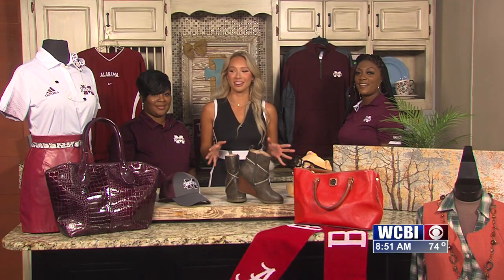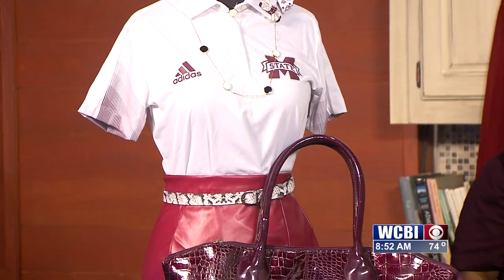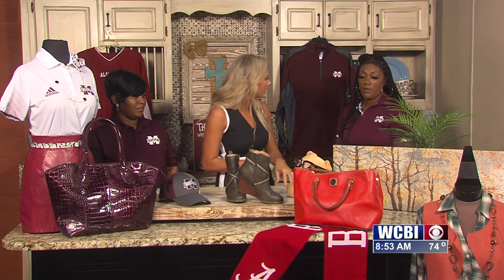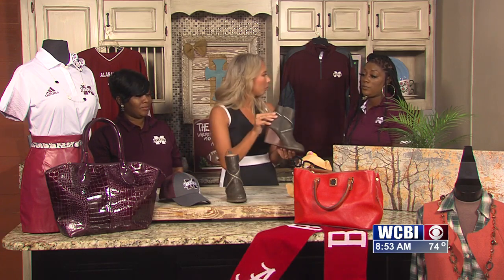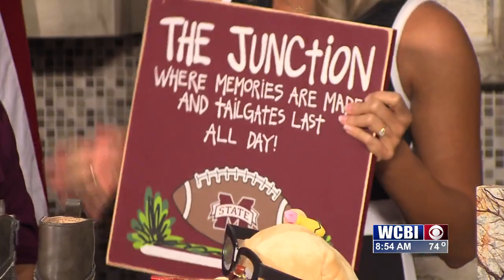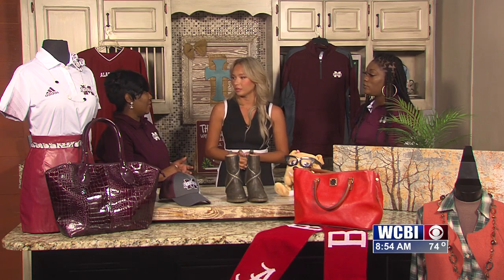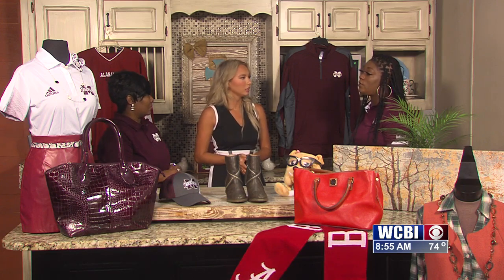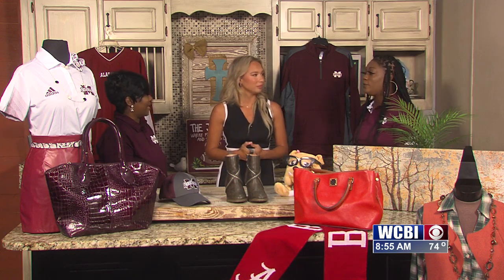Game Day Wear - 08/29/24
Today Kealy talks with Natunya Taylor and Roshanda Carter, senior leaders of Starkville and Columbus, about some their merchandise of Game Day.